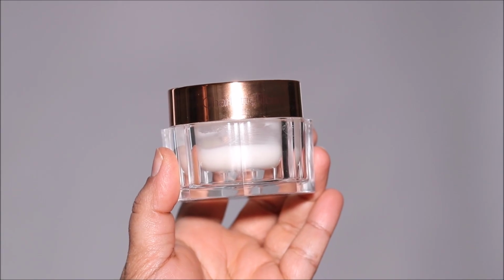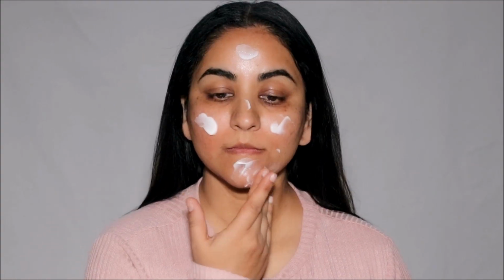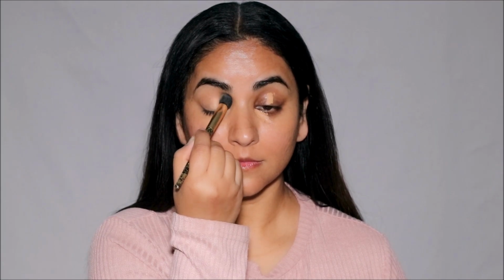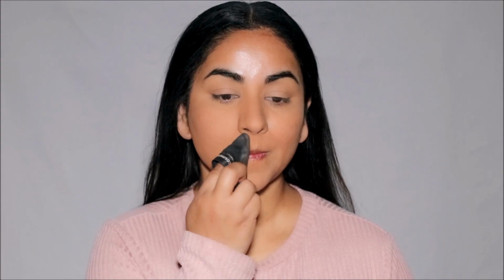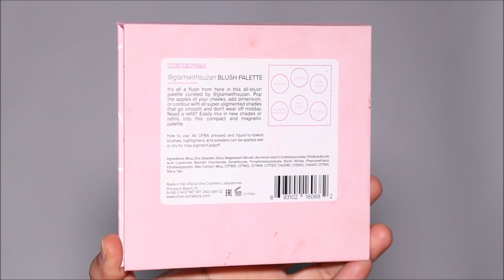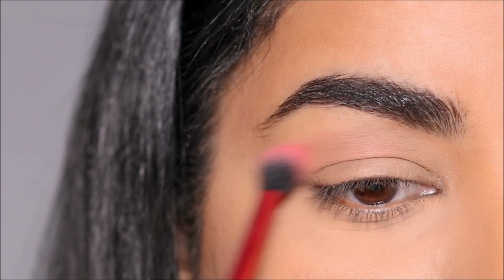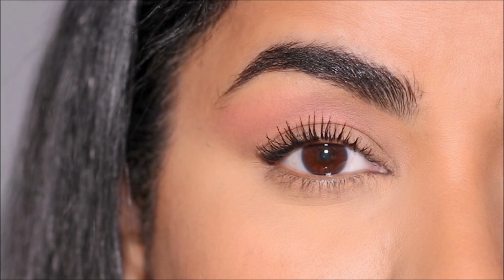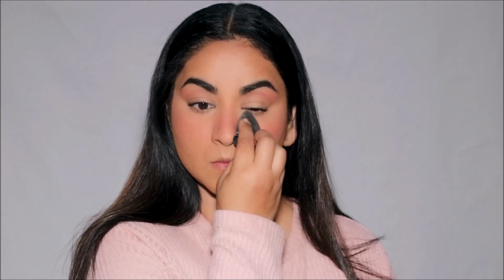5 Minute Viral COLD GIRL MAKEUP!!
Have you heard of the cold girl makeup trend that's going viral on tiktok? Today I'll show you how to achieve the cold girl makeup look in less than 5 minutes!!

❤️Products used in this tutorial (in order):
Charlotte Tilbury Magic Cream
elta md sunscreen
MILANI Conceal + Perfect Longwear Concealer (warm beige)
Laura Mercier Translucent Loose Setting Powder
Tarte Shape Tape Powder 33S Medium Sand
Milani The Clear Brow - Clear Eyebrow Gel
Make Up For Ever Aqua Resist Brow Definer (Black Brown)
tarte Tartelette Tubing Mascara
MAKE UP FOR EVER Rouge Artist Shine On Lipstick (180)
Hoop earrings

❤️Jewelry trends this month

♡ ♡ Smitha Deepak ♡ ♡